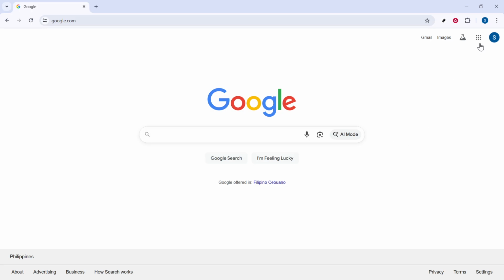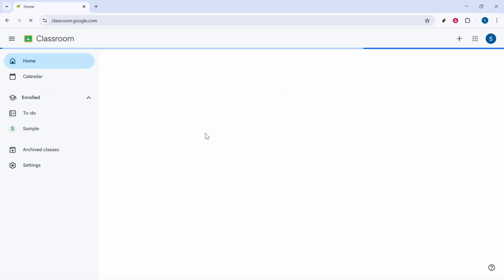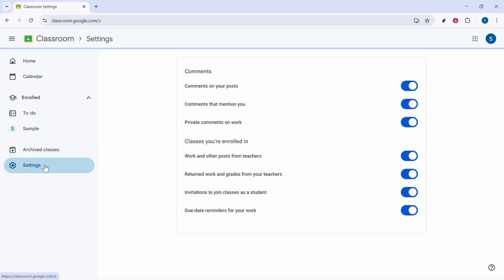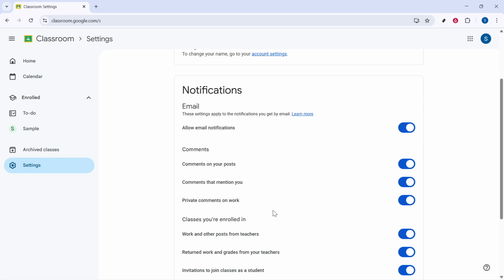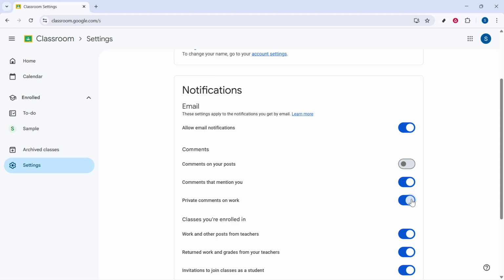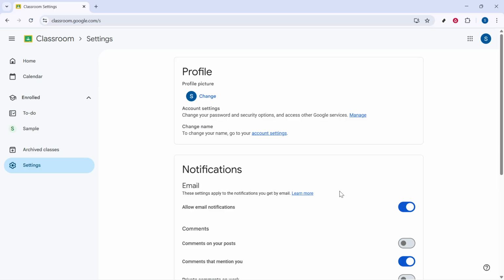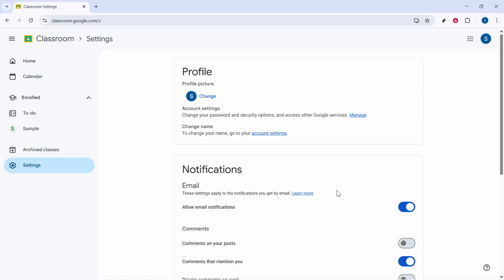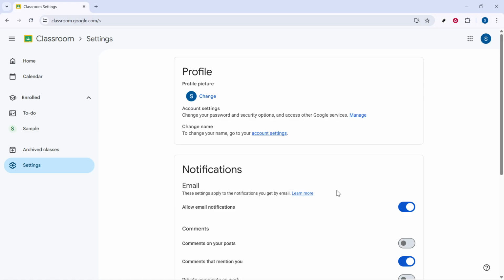How to Change Email Notifications in Google Classroom (Quickly)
In this video, we will guide you through the process of changing email notifications in Google Classroom, ensuring you have the most relevant updates and alerts tailored to your needs. Learn how to manage your settings effectively to stay informed without feeling overwhelmed with unnecessary emails.

By watching this tutorial, you will discover step-by-step instructions to customize your notification preferences and achieve a more organized classroom experience. Try this today to enhance your engagement and control over your digital learning environment!